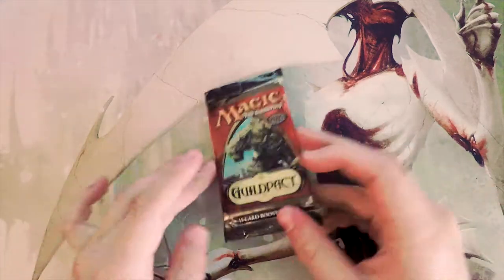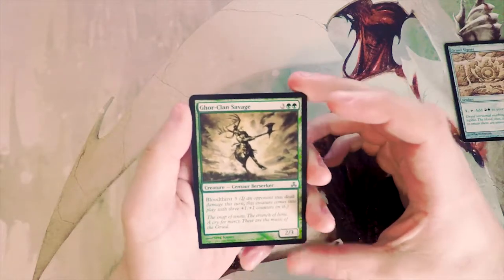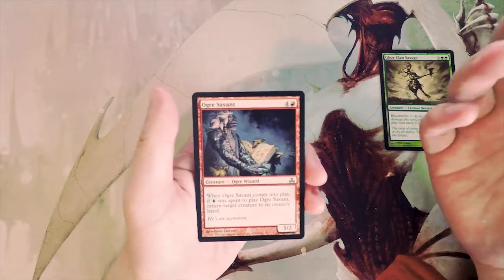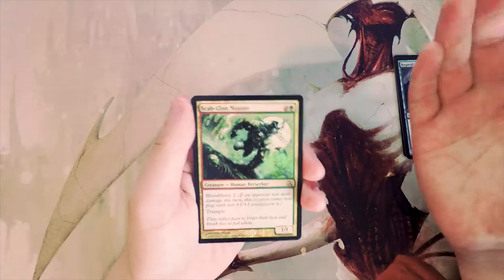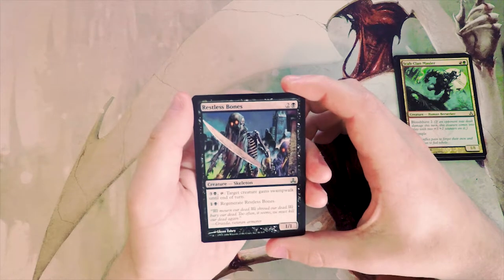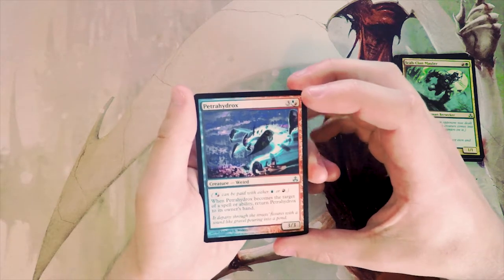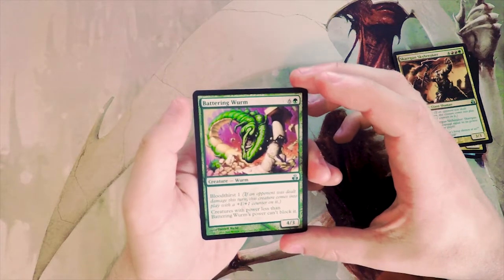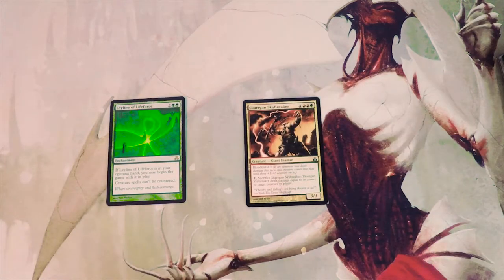Crack a Pack ep142 Guildpact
Today we open a pack of Guildpact!